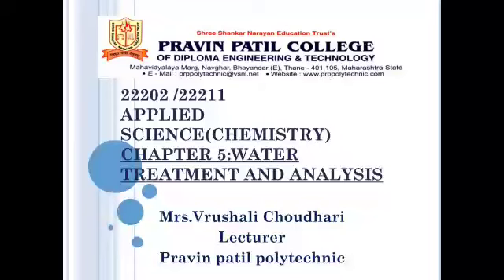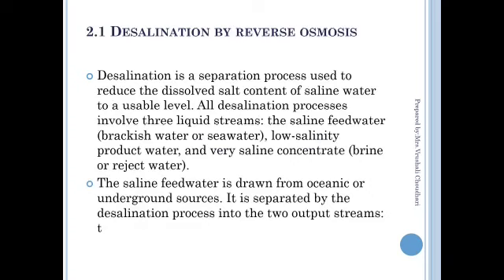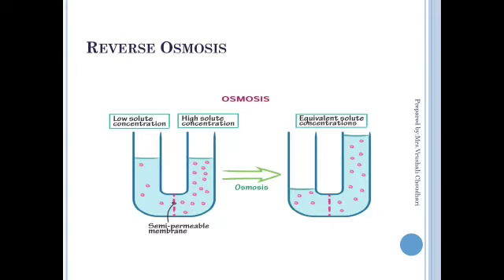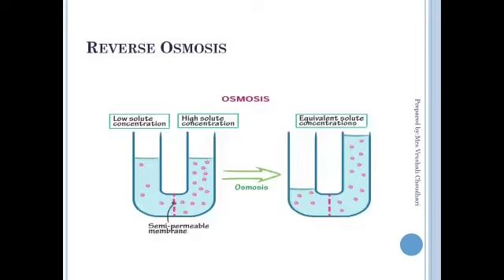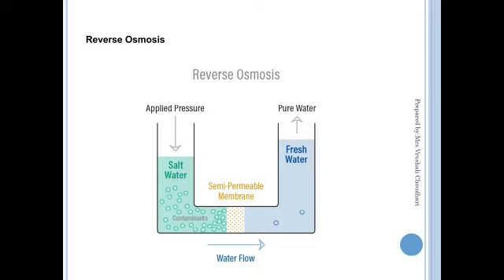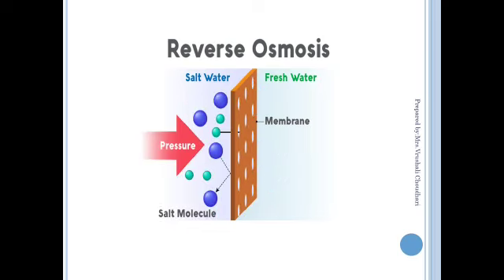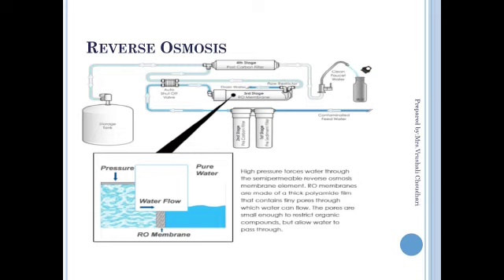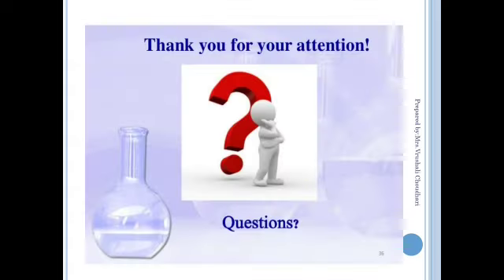ASC 22211 22202 WATER L10